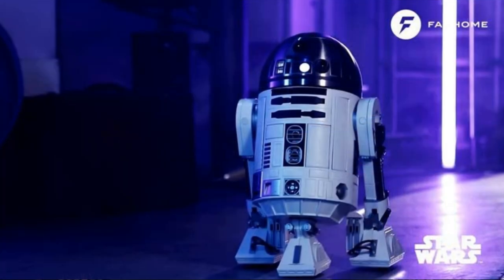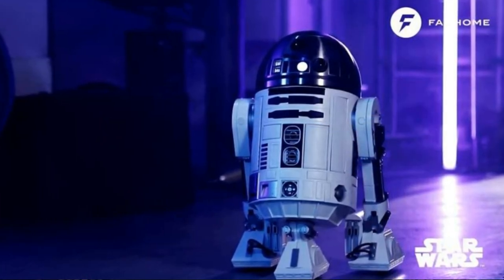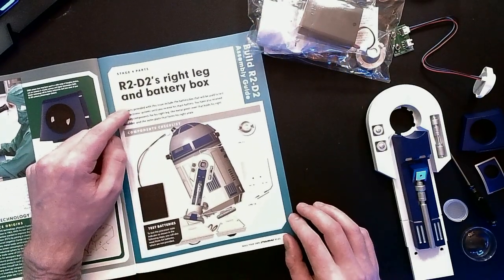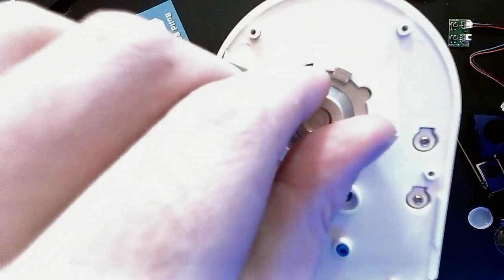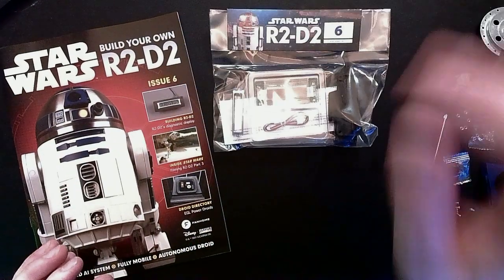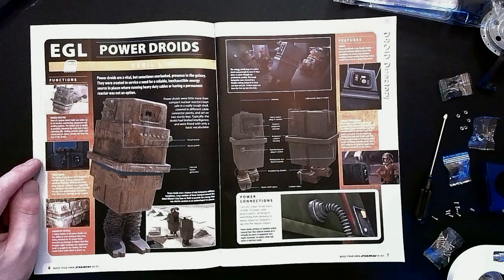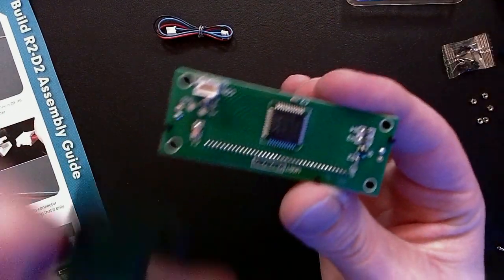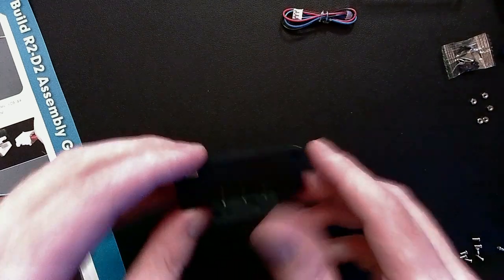Building an R2-D2! | Pack 2: Stages 3-6 | LED Display, Starting the Frame and Leg Details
Kyle starts a new challenge! The R2D2 Build Up Model from Fanhome!
It's time to assemble an advanced, autonomous droid, with interactive intelligence, and multiple modes and functions!

Here's where you can get one!